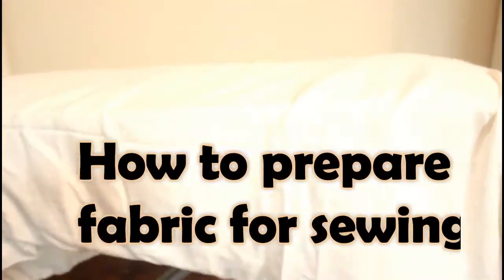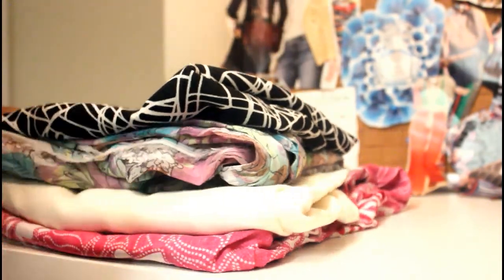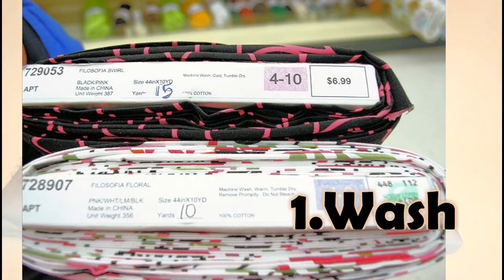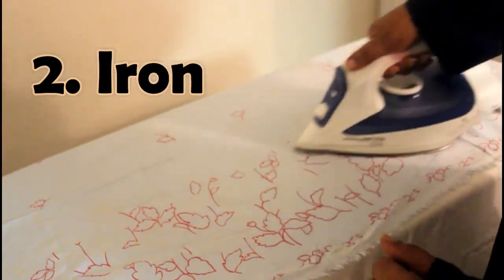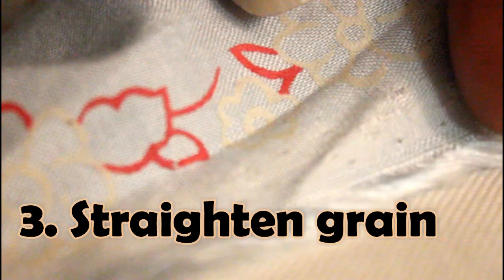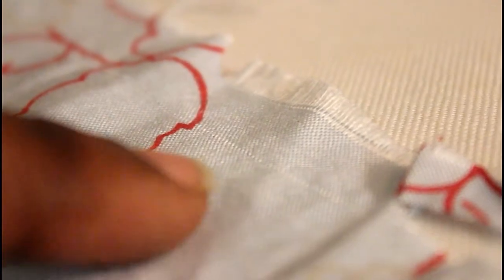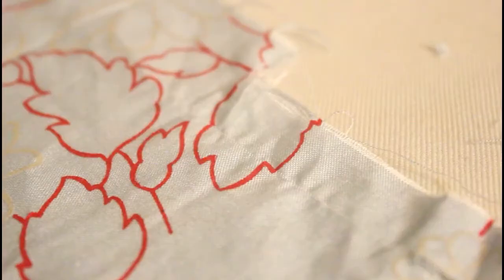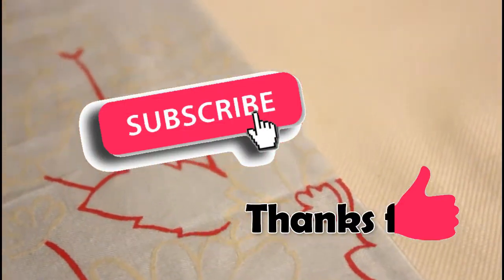How to Prepare Fabric for Sewing - Sewing for Beginners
This tutorial/DIY shows you how to prepare fabric before you cut out the pattern or sew. This is an important step if you want to have more professional looking garments or finished projects.
In this lesson, you'll learn how to straighten the crosswise grain.